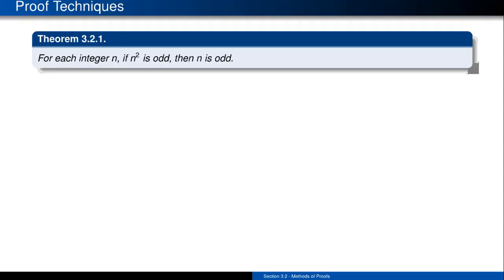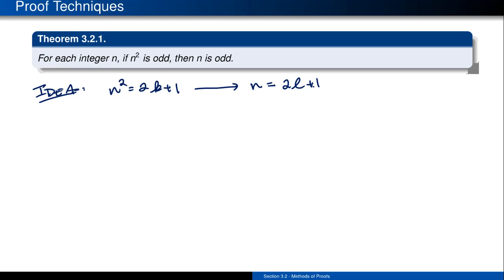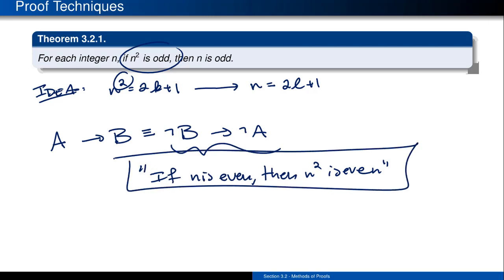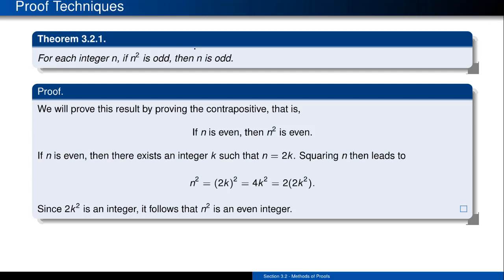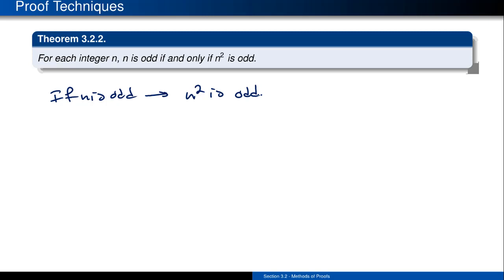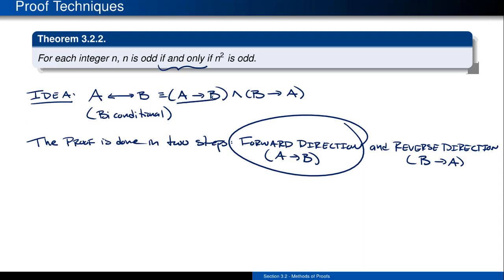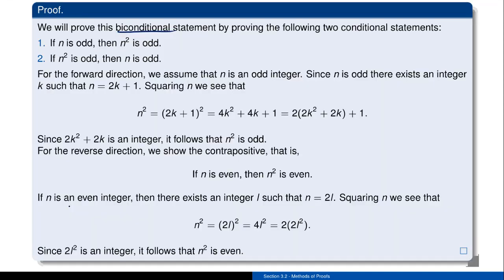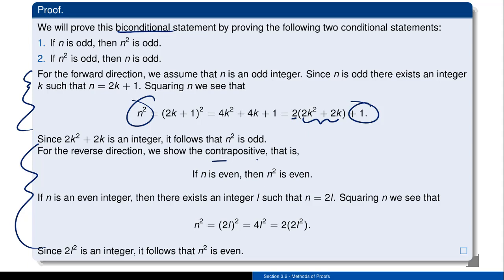Video 3.2.1-2 - Contraposition